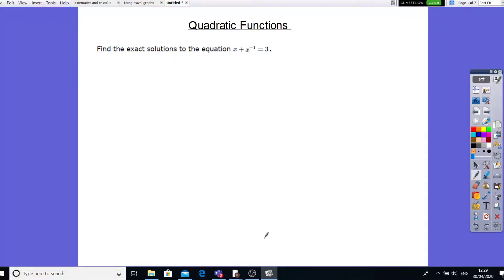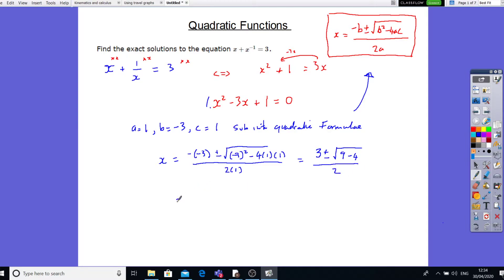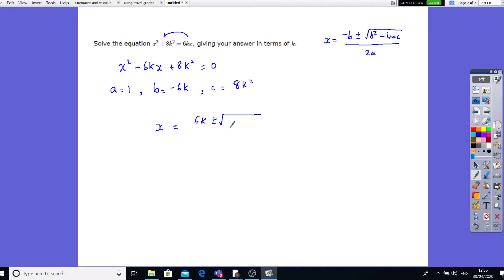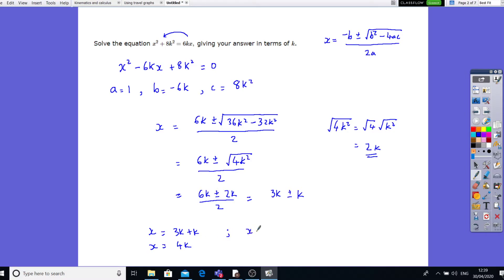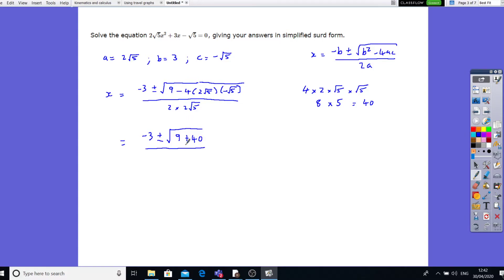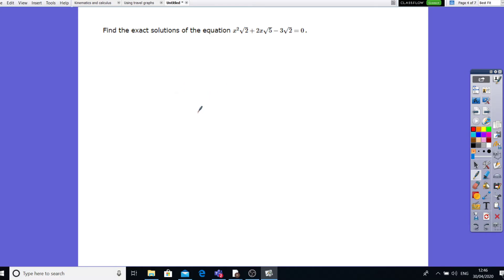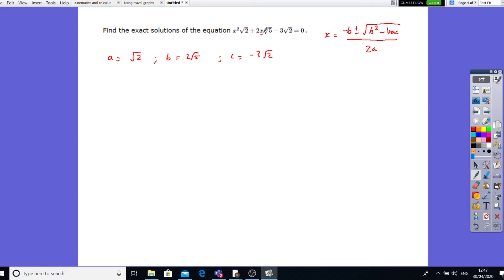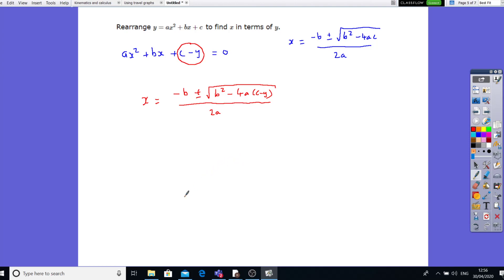A level Maths Quadratic Functions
Solving quadratic functions